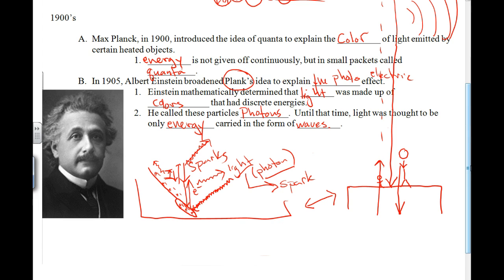Atoms: The -Sub- Atomics 3, Lectures 16